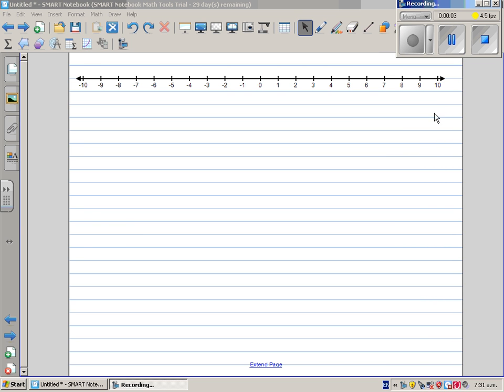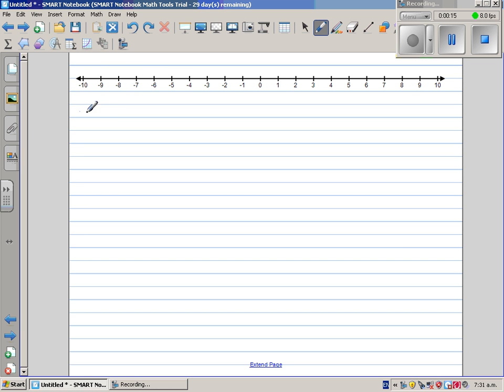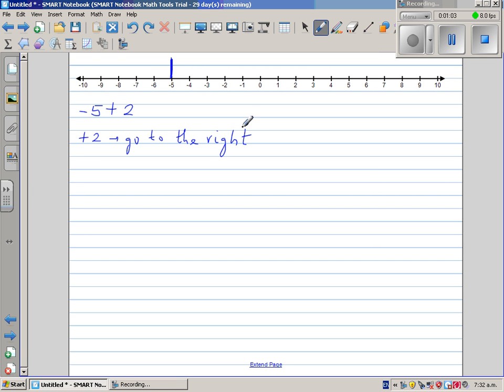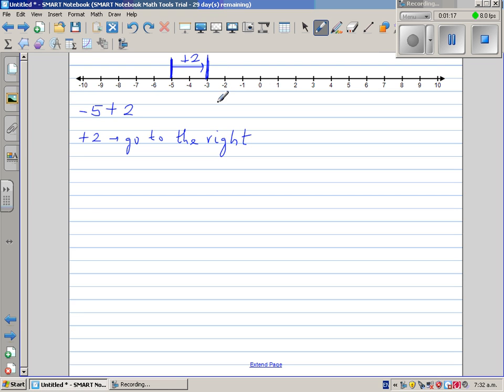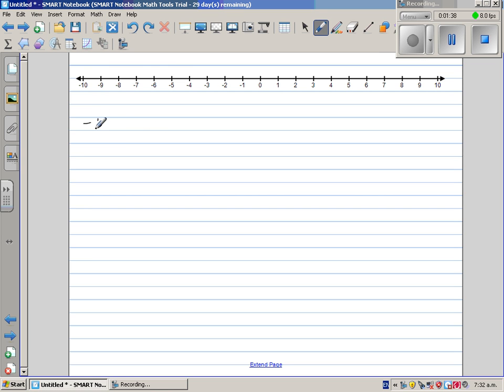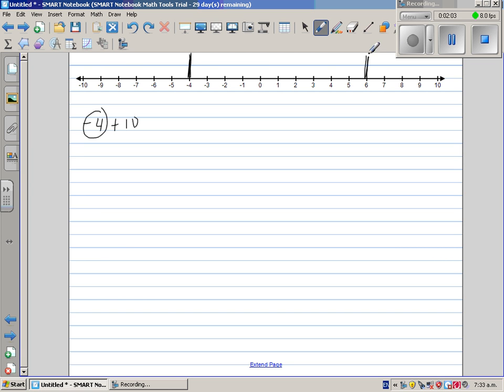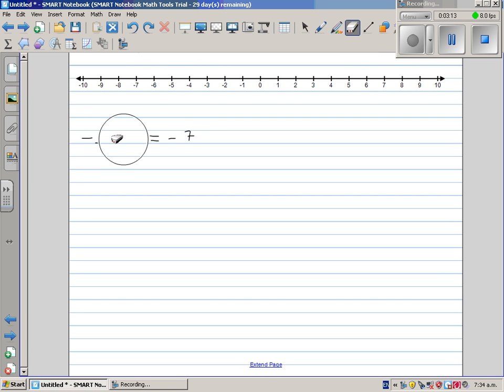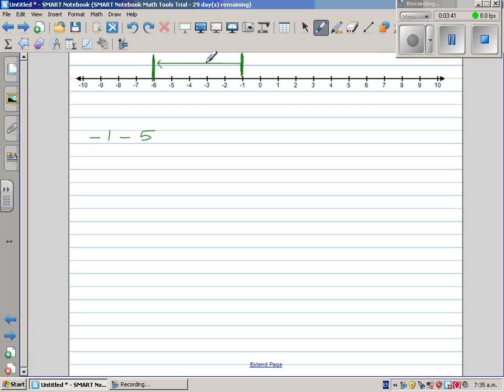Adding and subtracting integers using number line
In this video I have explained how to add and subtract integers using number line